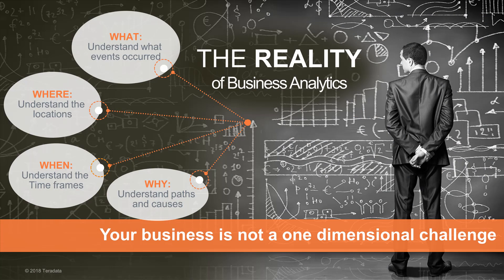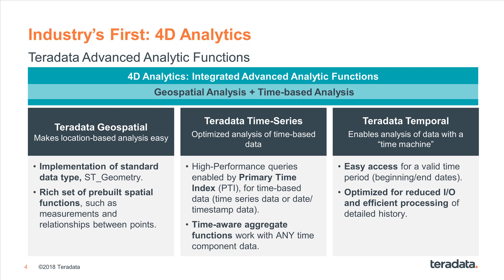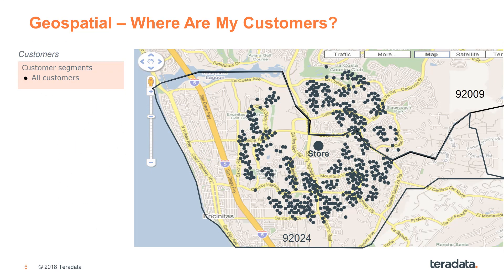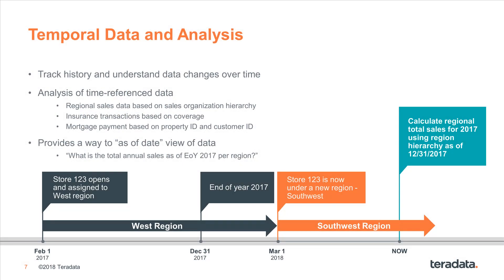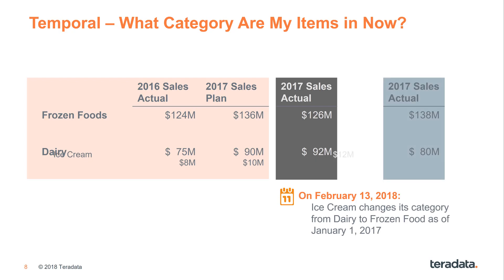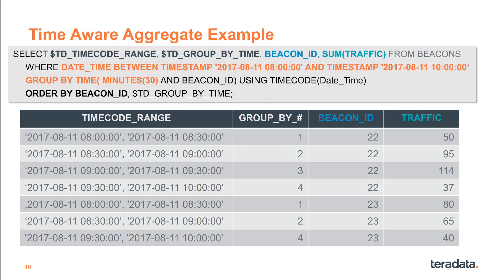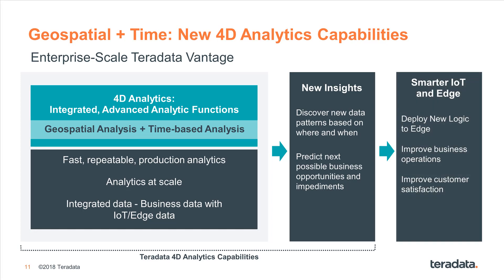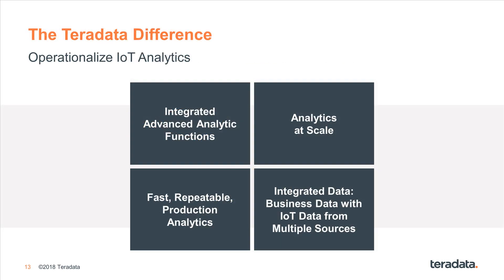TechBytes: Vantage – 4D Analytics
This TechBytes is a quick overview of Teradata's industry-first "4D Analytics" capability which allows you to combine advanced analysis of time and space using integrated data.  It's a game-changer that lets you discover new data patterns based on where and when. Learn each of the enabling capabilities within 4D Analytics and how Teradata Vantage can operationalize it at scale